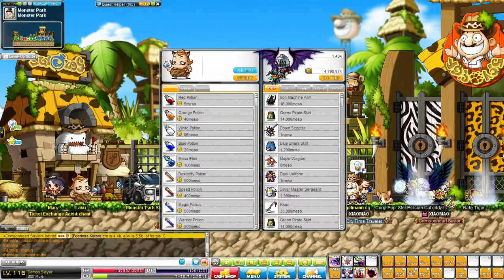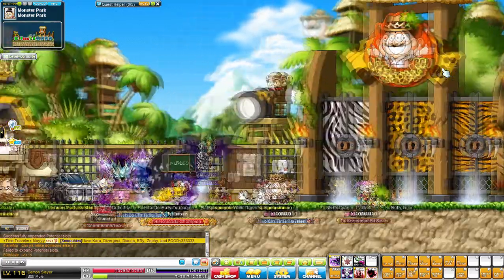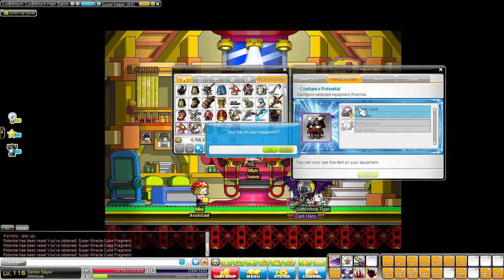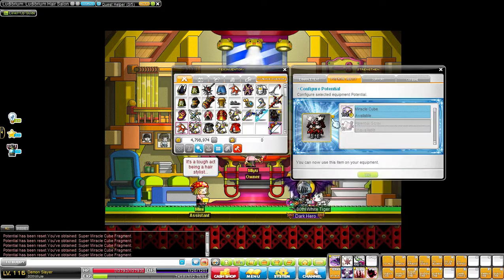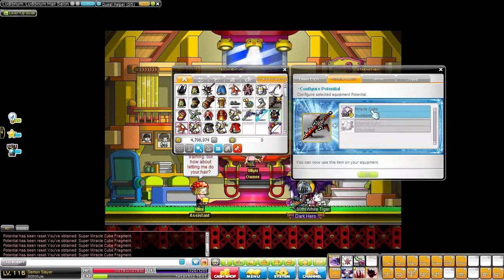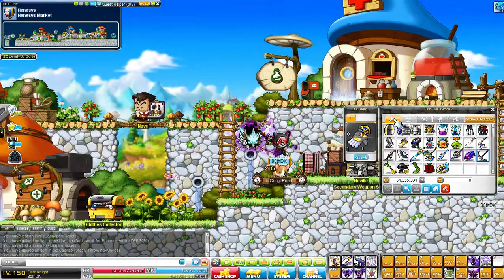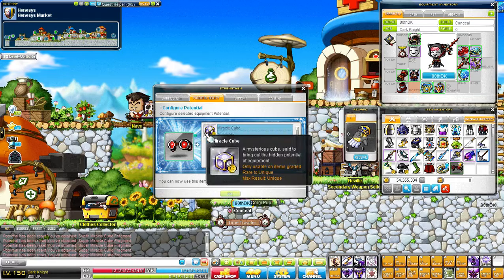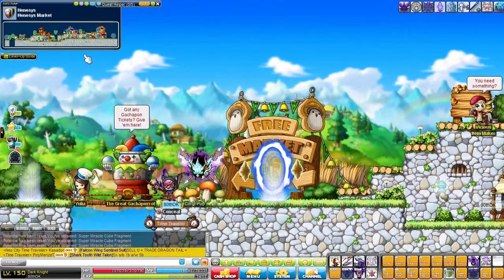[ExtaliaMS] Progress and cubing my spear and overall!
Hi guys me and a few friends are starting a new guild called Conceal if you want to join just pm me or comment on the video! Let me know what you think of this one because I put a lot more work into it than my first two videos. :3